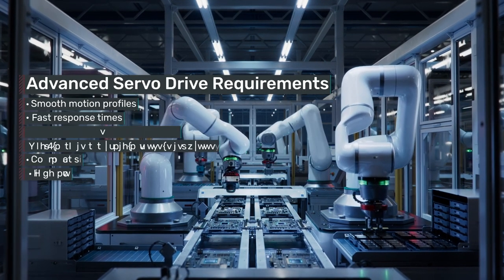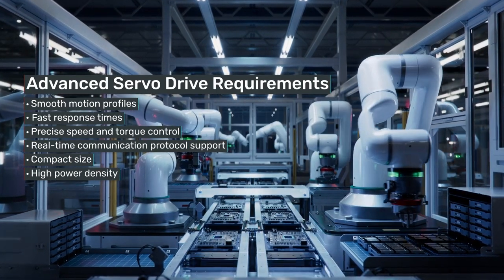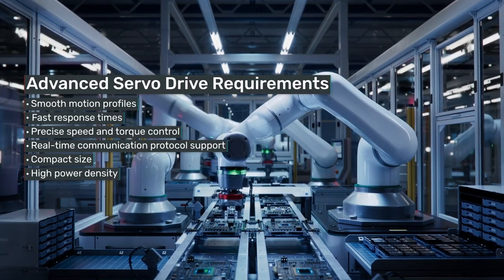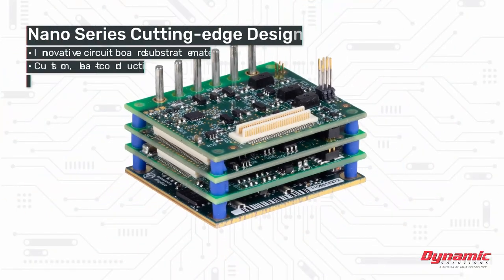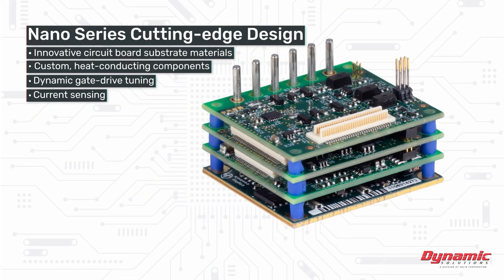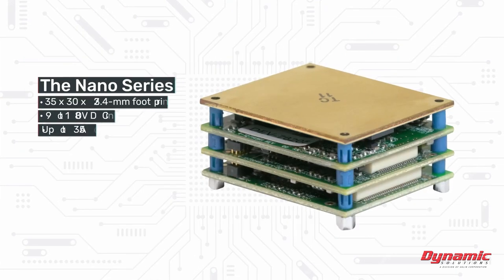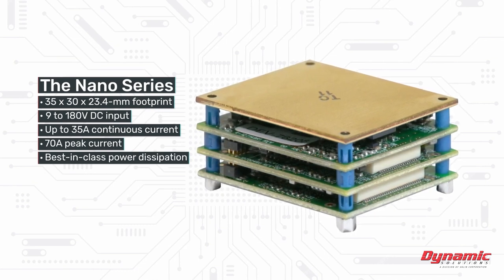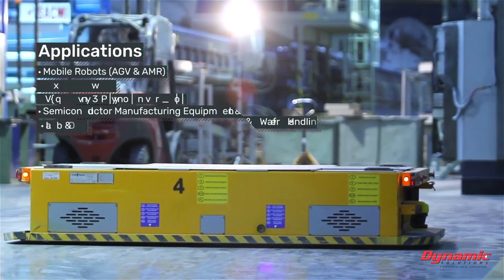Introducing the Nano Series Servo Drive from Copley Controls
The Nano Series Servo Drive comes in a tiny footprint of 35 by 30 by 23.4 millimeters, operates from 9 to 180V DC input voltage and delivers up to 35A of continuous current and 70A peak current to provide exceptional power density and efficiency. Its compact size also gives integrators the flexibility to mount units directly onto the motor or within robot joints. The optional connectorized PCB and CME commissioning software facilitates setup and tuning. The Nano Series supports both EtherCAT and CANopen communication protocols, includes certified Functional Safety and features dual-loop feedback enabling a wide array of feedback options.